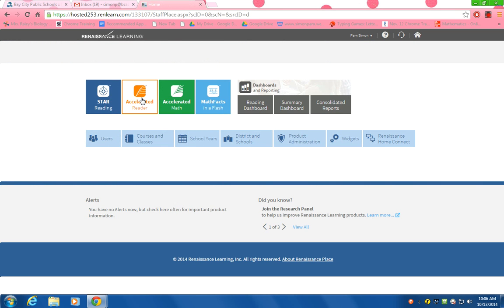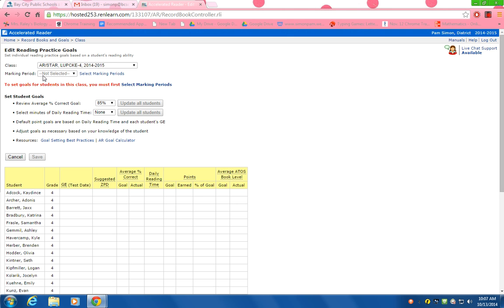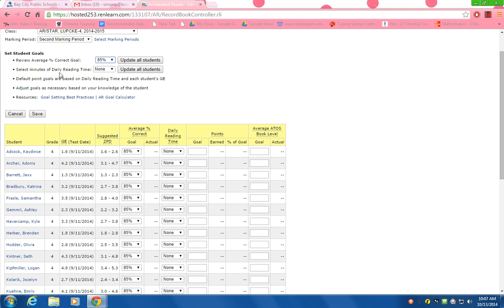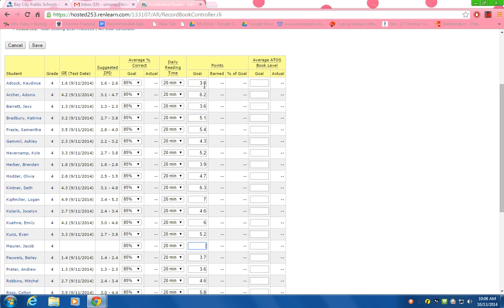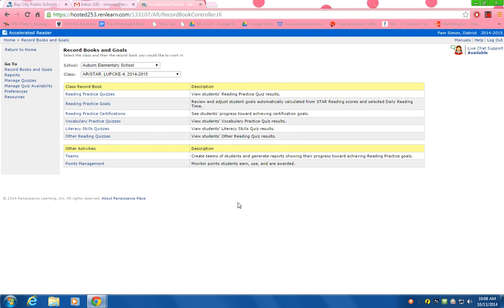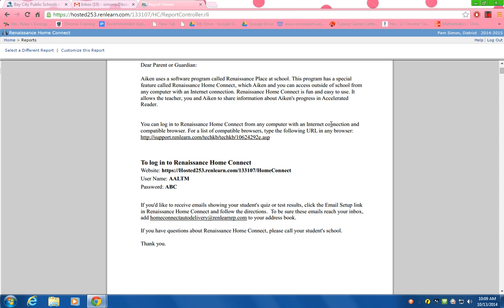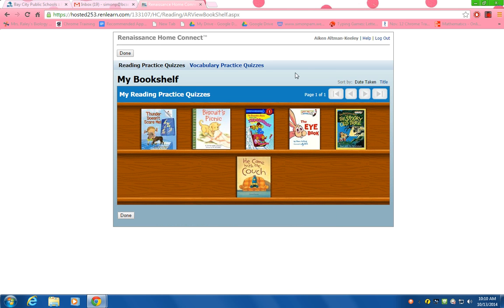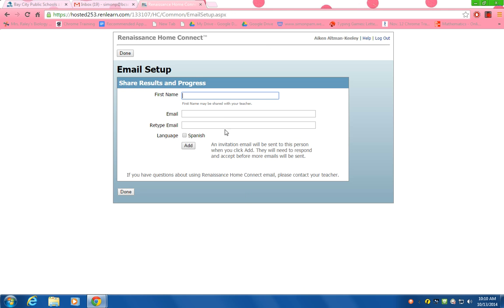AR Goal Setting and Home Connect